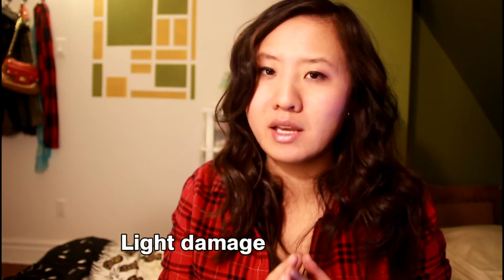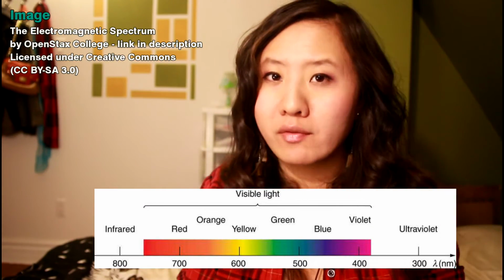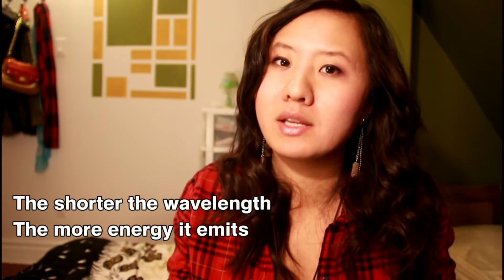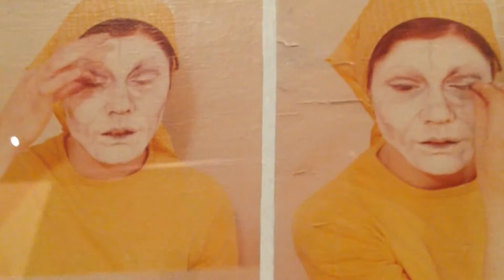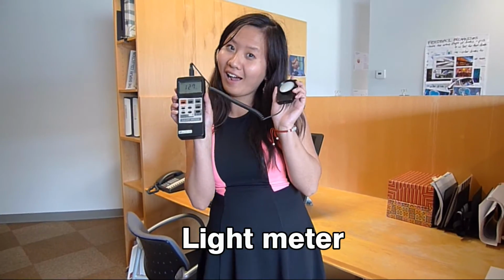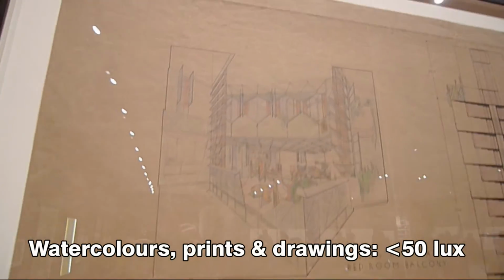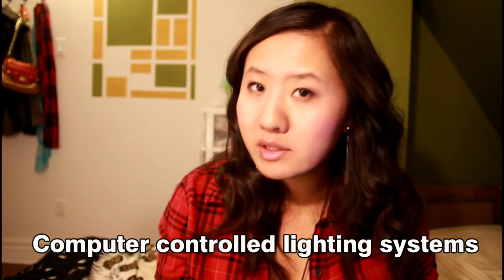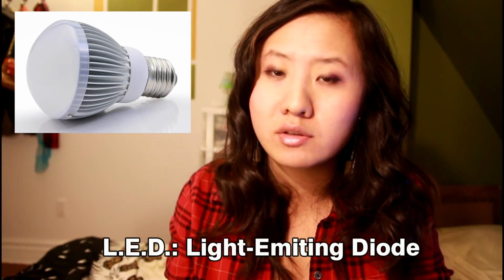Why Are Museums So Dark Sometimes? | ARTiculations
Ever wonder why some galleries in museums are so dark? Betty explains why.